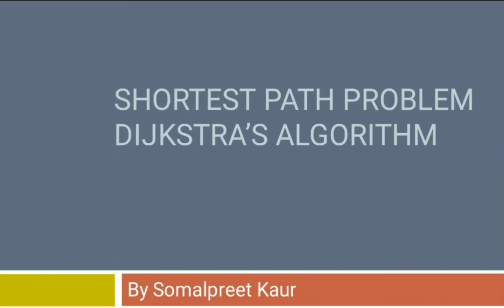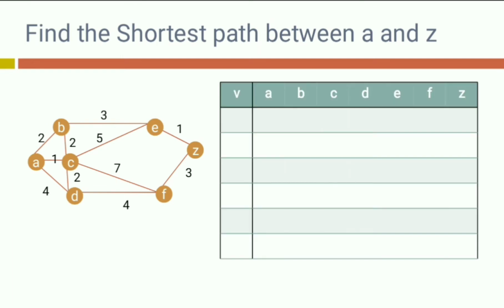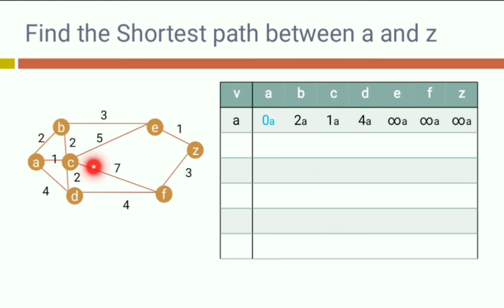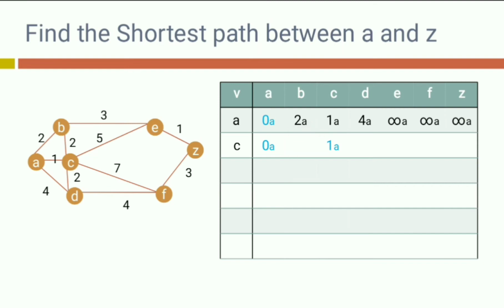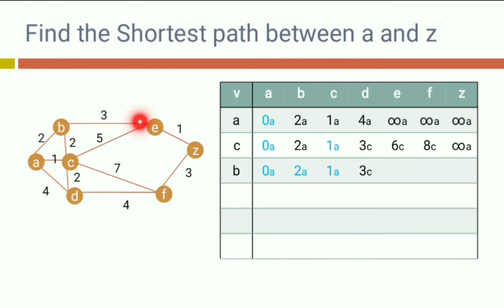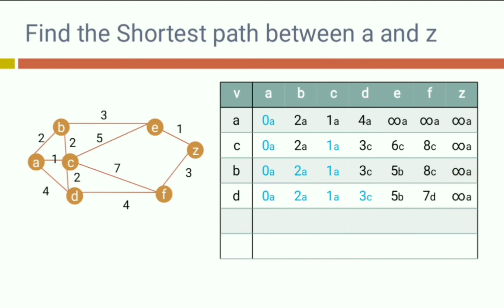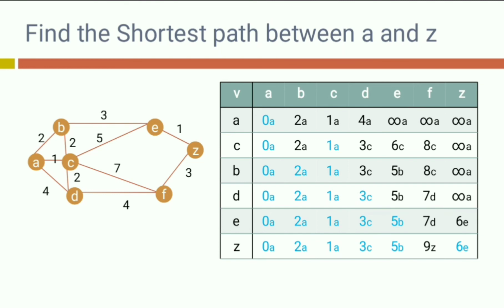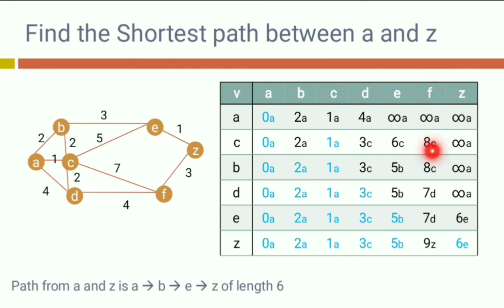Shortest Path Problem | Dijkstra's algorithm | Graph Theory | Discrete Mathematics